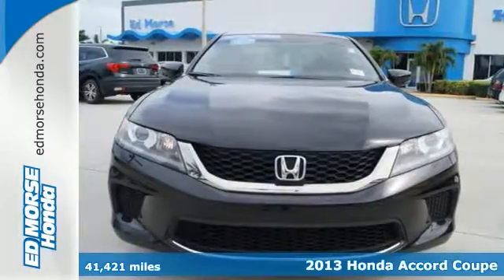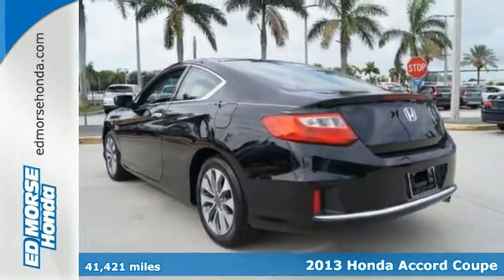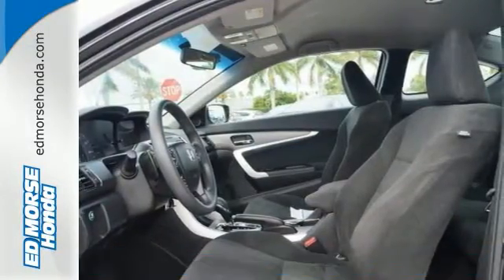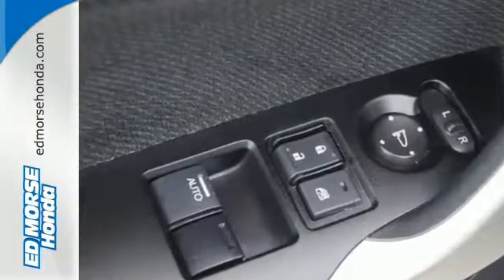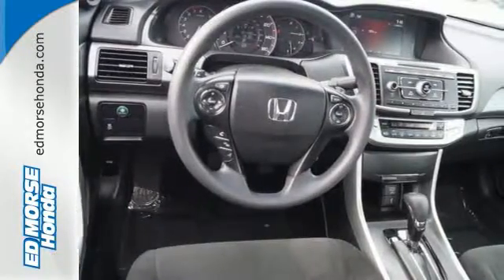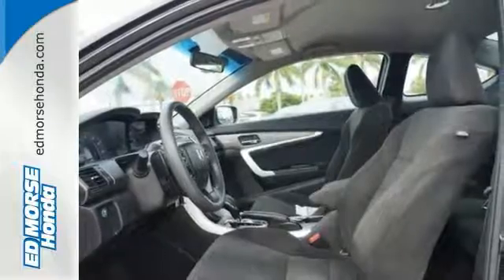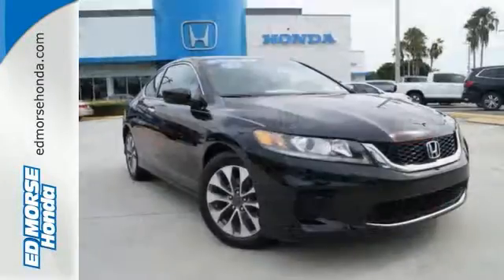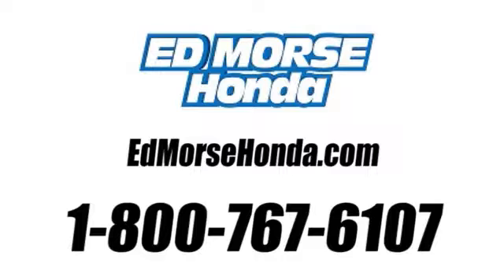Certified 2013 Honda Accord Coupe West Palm Beach Juno, FL GA011505A - SOLD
Year: 2013
Make: Honda
Model: Accord Coupe
Trim: LX-S
Engine: 2.4L DOHC MPFI 16-Valve i-VTEC I4 Engine
Transmission: Automatic
Color: Crystal Black Pearl
Interior: Black
Mileage: 41421
Stock #: GA011505A
VIN: 1HGCT1B36DA009000
This 2013 Honda Accord Cpe LX-S is proudly offered by Ed Morse Honda Rest assured when you purchase a vehicle with the CARFAX Buyback Guarantee, you're getting what you paid for. The 2013 Honda offers compelling fuel-efficiency along with great value. You will no longer feel the need to repeatedly fill up this Honda Accord Cpe LX-S's gas tank, in part because of it's superb EPA rating. The Honda Accord Cpe LX-S has been lightly driven and there is little to no wear and tear on this vehicle. The care taken on this gently used vehicle is reflective of the 41,418 miles put on this Honda. More information about the 2013 Honda Accord Cpe: The Accord is a mid-sized car, competing against some of the best-selling vehicles in America. Prime targets for the Accord include the Camry and the Altima. The Accord is a solid value, and the chassis is capable and sophisticated enough to be optioned up into a fairly luxurious vehicle. This versatility allows it to be either a spacious alternative to many economy cars or a less expensive alternative to many luxury cars. There is even a stylish coupe available with performance that matches many sports cars. Interesting features of this model are Fuel efficiency, large number of configurations available., long history of reliability, and interior space

Address:
3790 W Blue Heron Blvd